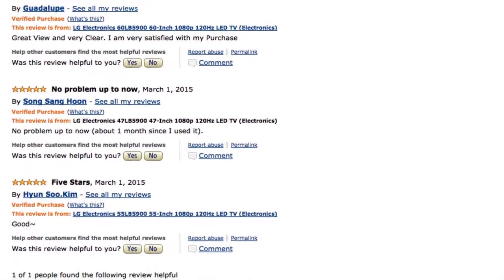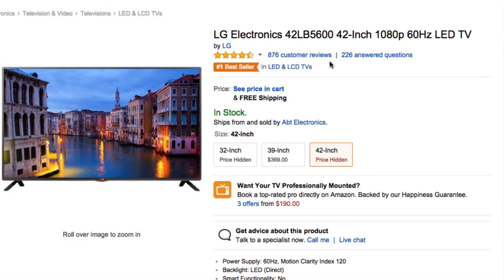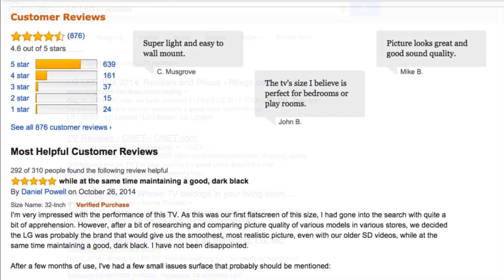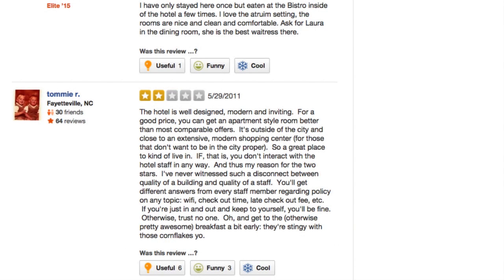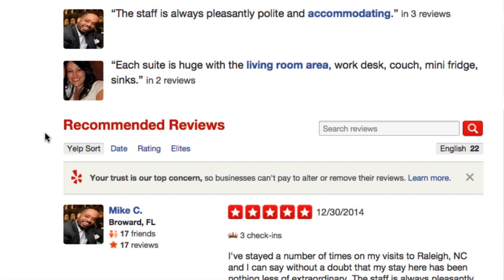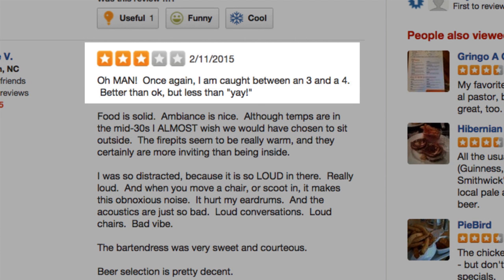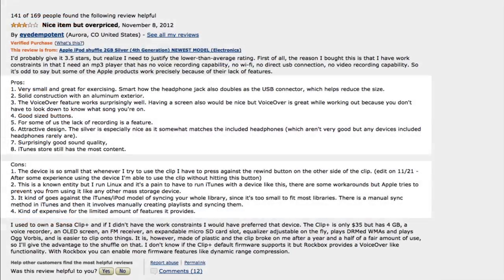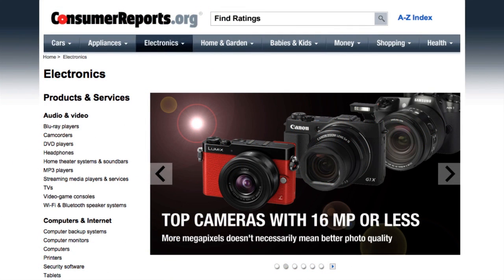Finding Online Reviews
In this video, you’ll learn more about using the Internet to find online reviews. for our text-based lesson.

This video includes information on:
• What to look for when reading online reviews